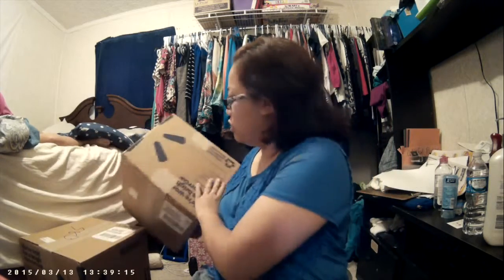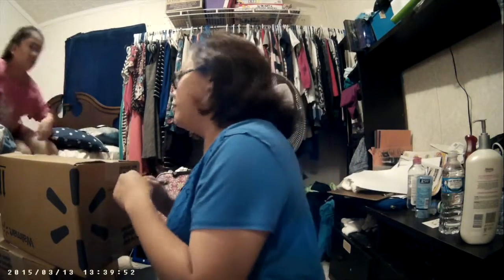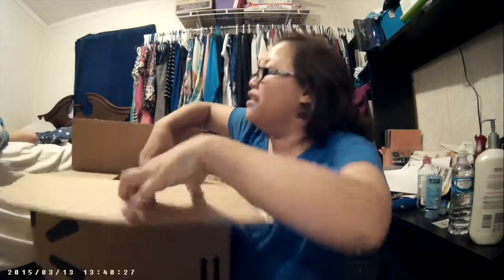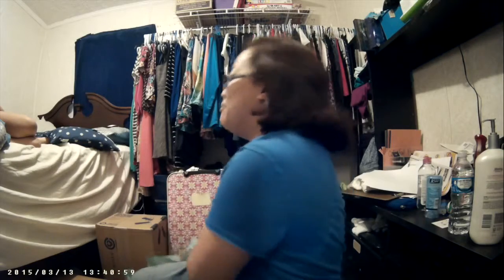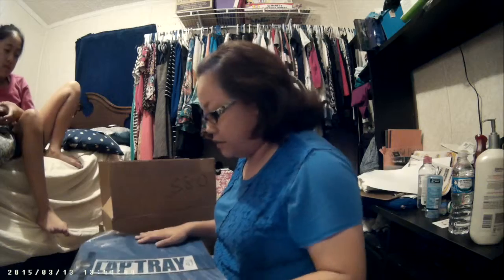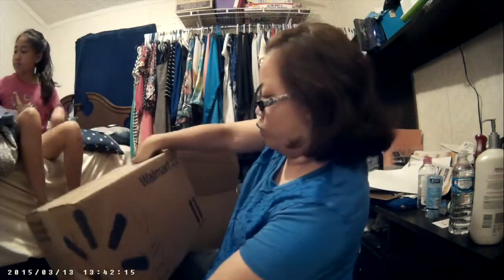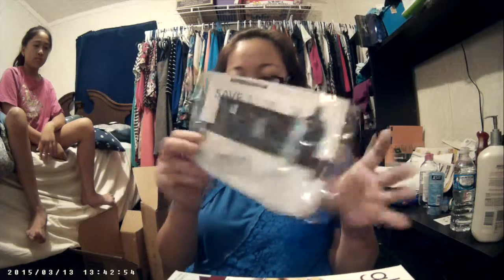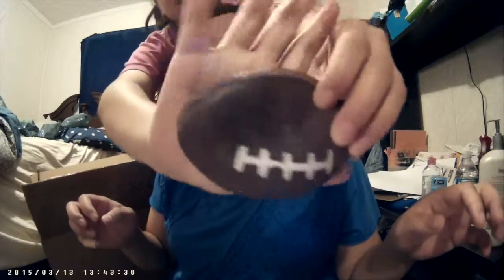Unboxing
This video is about Unboxing